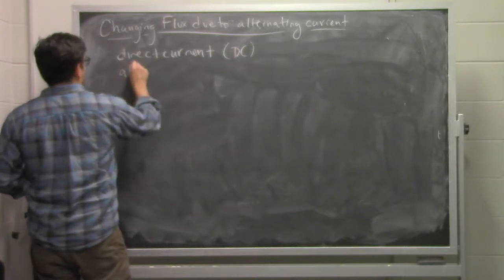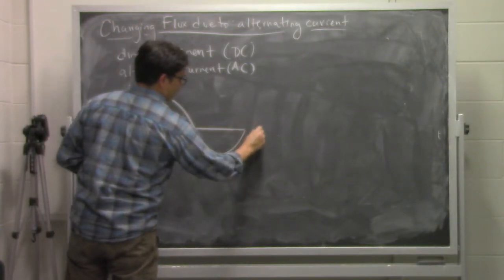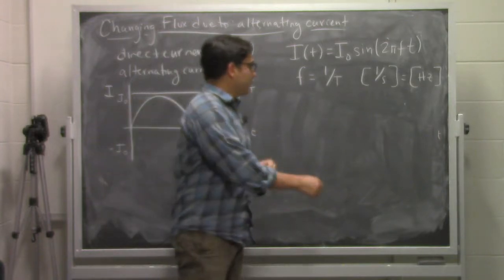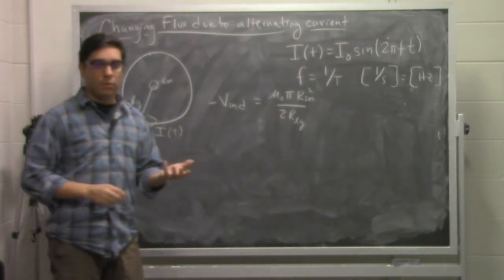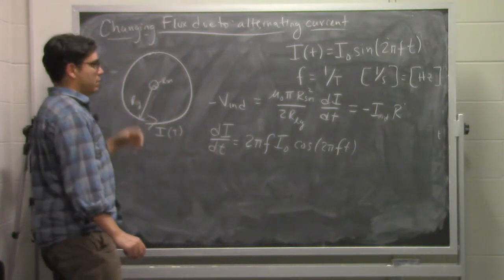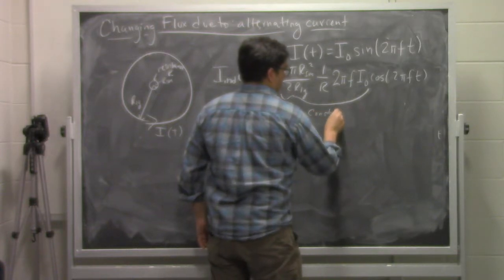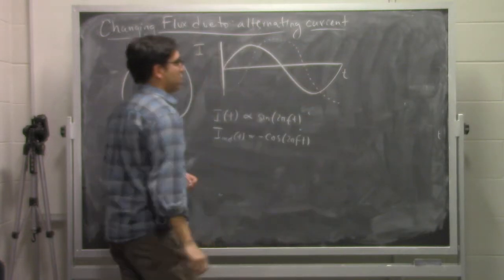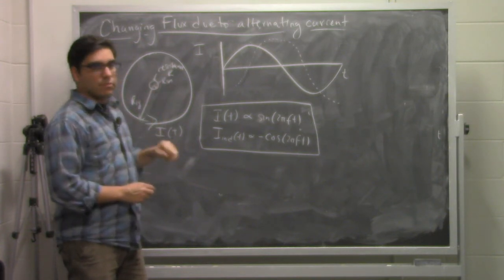EMP Cubed Video 53